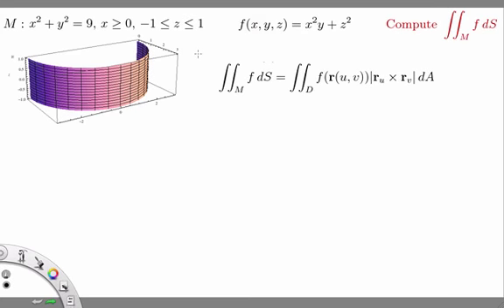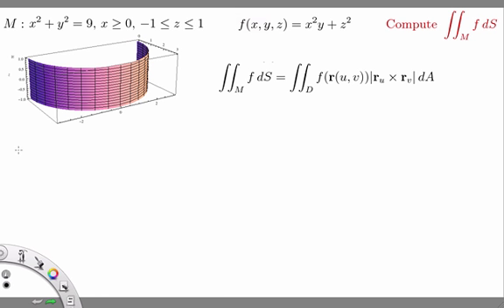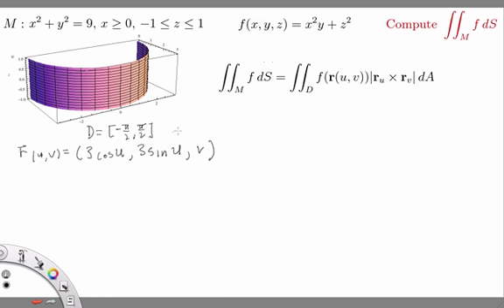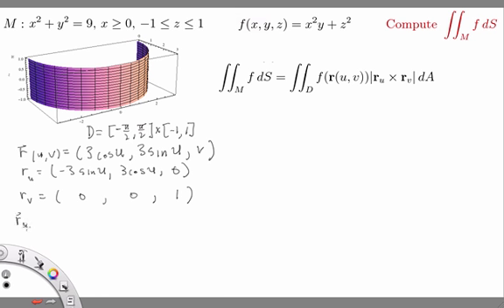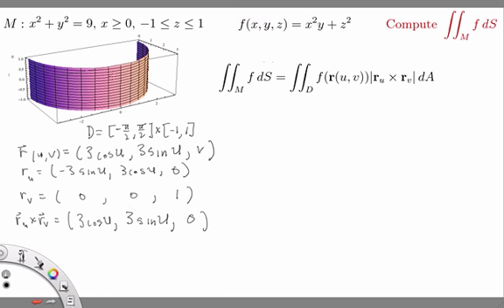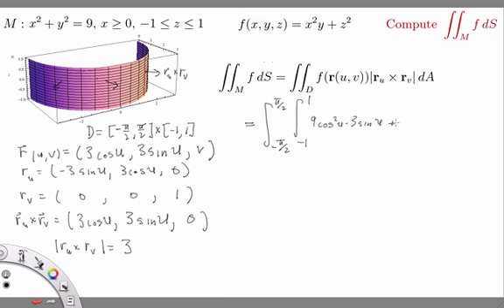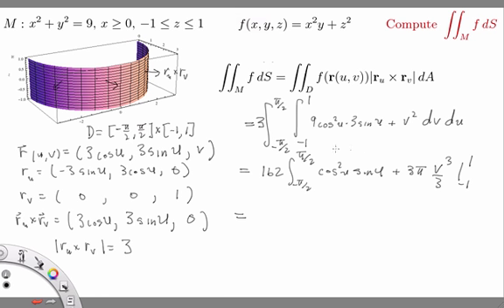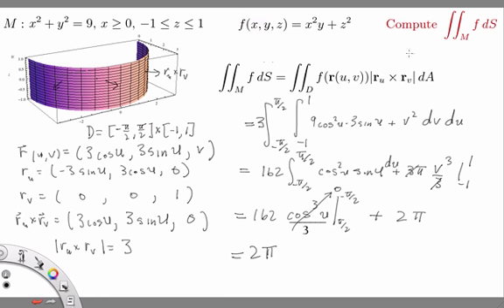M234 - 13.7 Example 1 - Surface Integral of a Scalar Function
In this example we calculate the value of the integral of a scalar function over a surface in 3-space.  We use a parameterization to rewrite the surface integral as a double integral in the two parameters, and carry out this calculation.